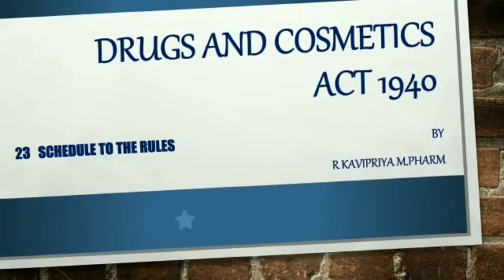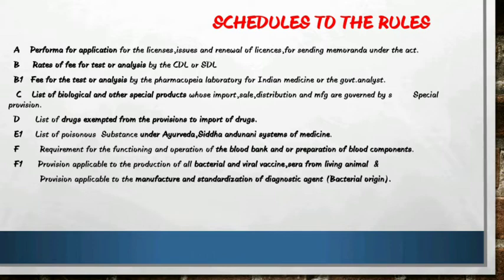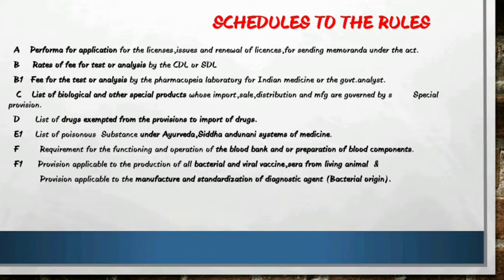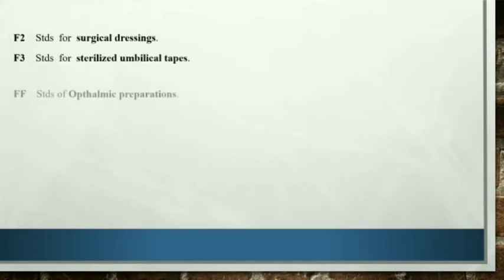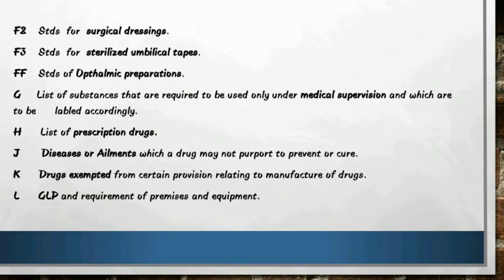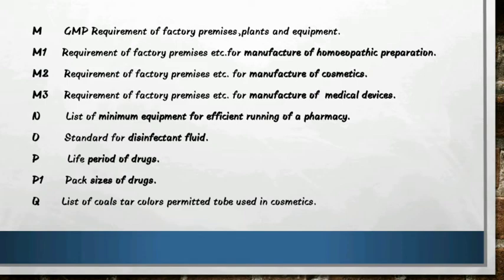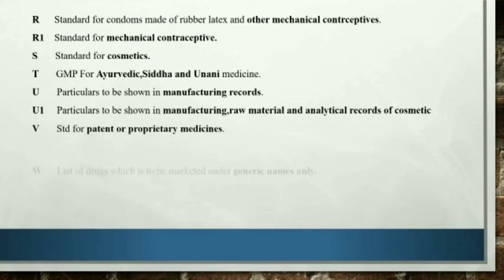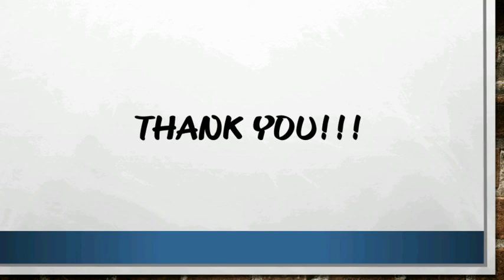Drug and cosmetics Act 1940|Schedule of Drugs|Jurisprudence|Pharmacist|Pharmaceutics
Schedule to the drugs,schedule A to Schedule Y,Drug and Cosmetics Act,1940,Tricks to Schedules,Pharma topic